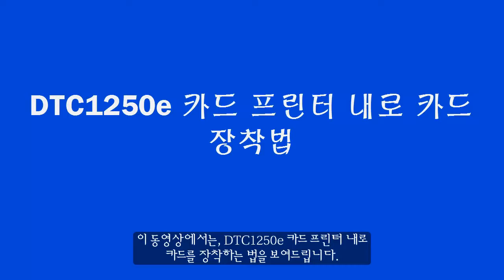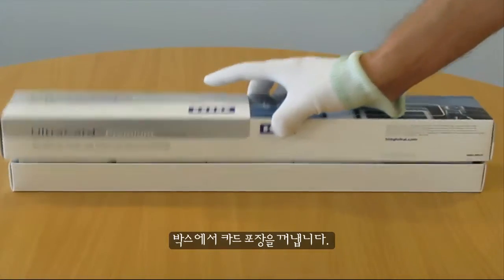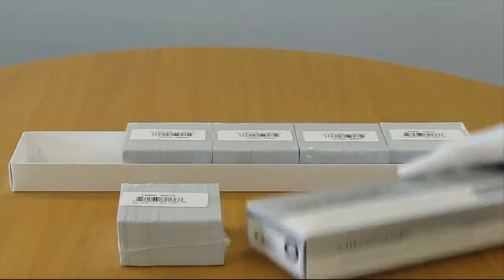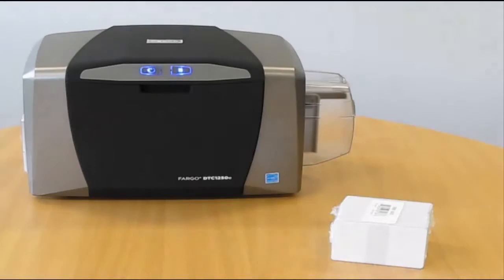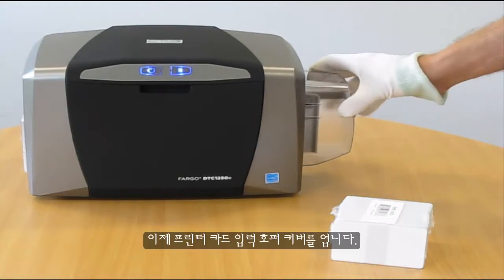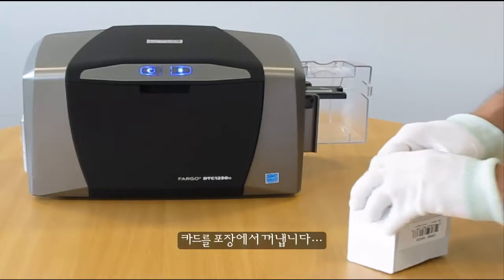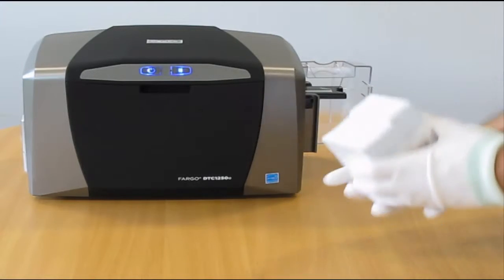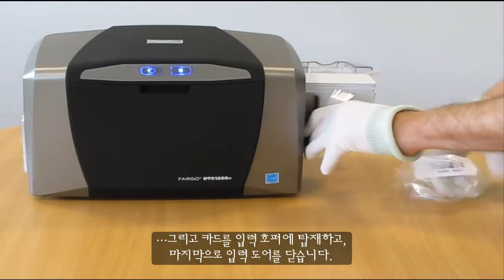DTC1250e 카드 프린터 내로 카드 장착법